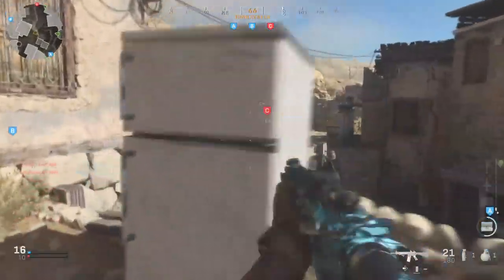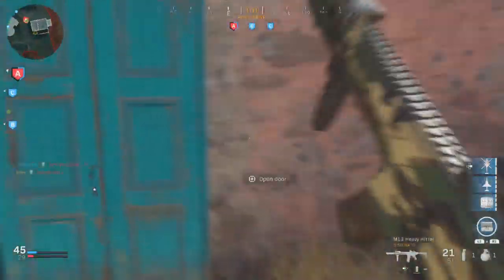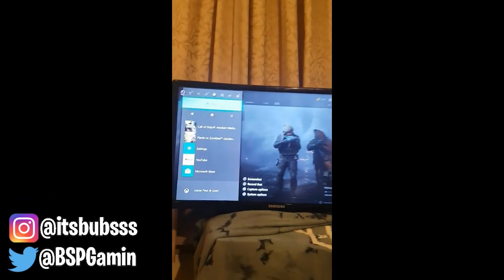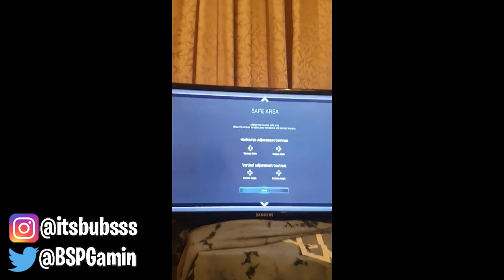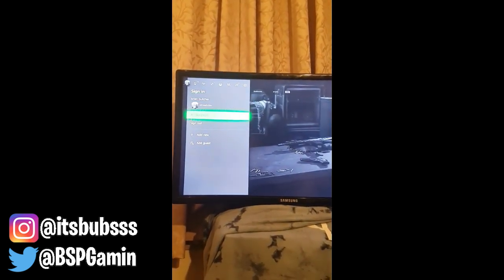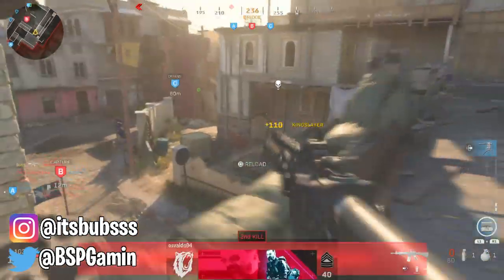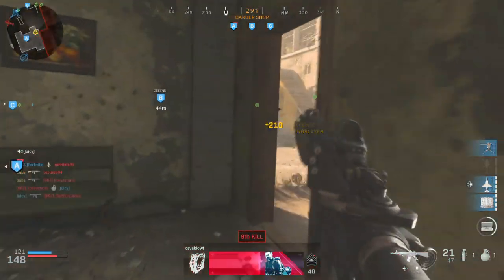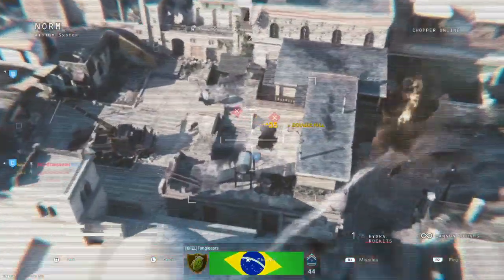MW UNLOCK ALL GLITCH! MW ACCOUNT DUPLICATION GLITCH! MODERN WARFARE GLITCH! MW GLITCHES!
MW ACCOUNT DUPLICATION GLITCH! MW UNLOCK GLITCH! MODERN WARFARE GLITCH! MW GLITCHES!

In this video learn this new mw glitch which is an modern warfare account duplication glitch. These modern warfare glitch works after all patches and you can unlock all the items in game by duping. Theses mw glitches are the best in the game and soon enough we'll find a mw xp glitch. This is the first op modern warfare glitch in cod modern warfare.

text how to as follows ...

1.sign in with main .
2.sign in with alt as second controller ..
3.sign out main from xbox .
4.sign into game with 2nd controller.
5.sign into console and back into game as 2nd controller with main acc.
6.back out to main screen .
7.logging with main account.
8.sign in with alt on 2nd controller.
9.equip what u want duped .